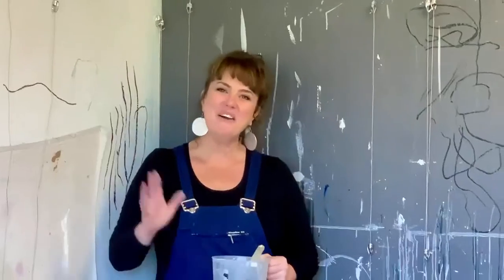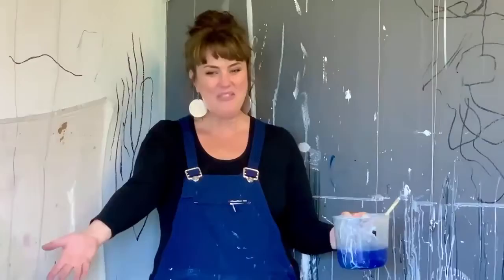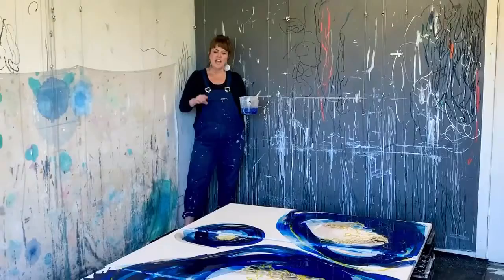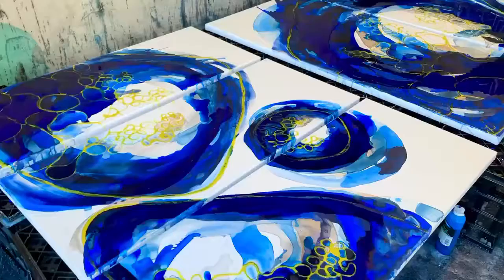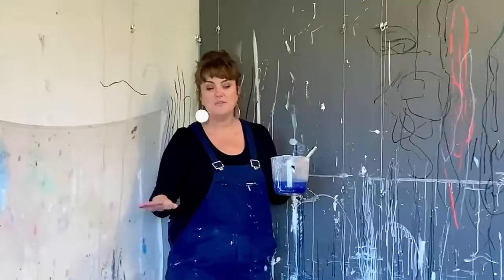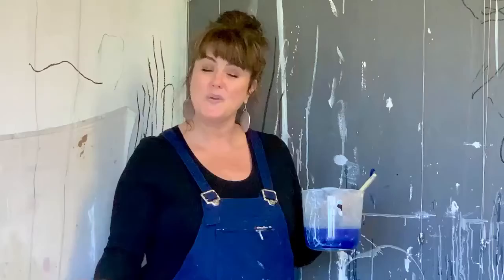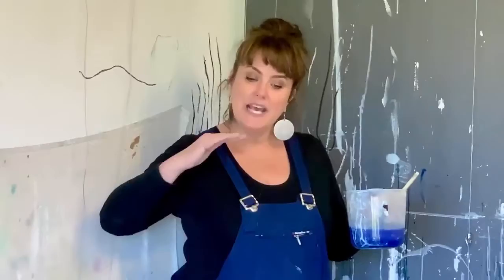Lights Camera Action ✦ Behind the scenes with Australian abstract expressionist artist, Lara Scolari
✦ Australia’s most exciting emerging contemporary visual artist Lara Scolari’s gestural paintings are making a serious splash on the international art scene.

Featuring organic forms and fluid shapes, her stunning works are inspired by memory, meditation, music and the culture and essence of Australia. Each of her eye-catching paintings feature a beautiful translucent veiled colour palette that reflects the natural landscape.

Influenced by major artistic figures such as Brett Whiteley, Helen Frankenthaler, John Olsen, Hans Hoffman and Mark Rothko, Australian contemporary artist Lara Scolari has developed her own distinct approach to the ‘abstract expressionist’ style ✦
Curate International  ✦ Bringing Artistic Collaborations Alive ✦